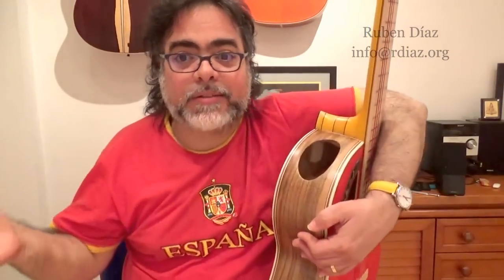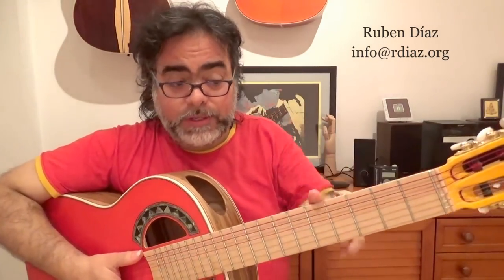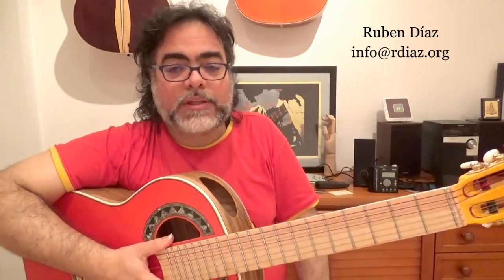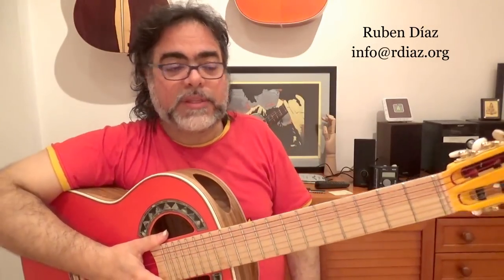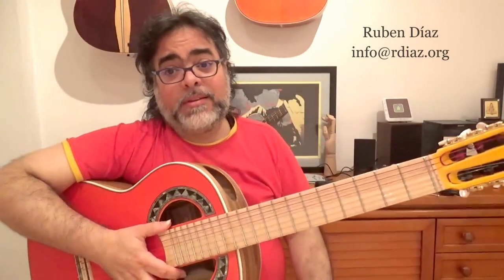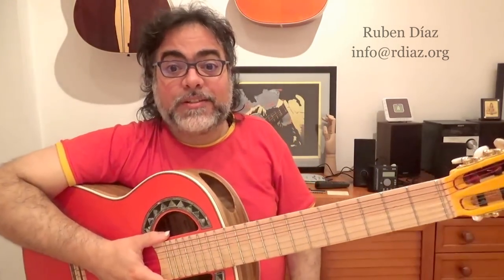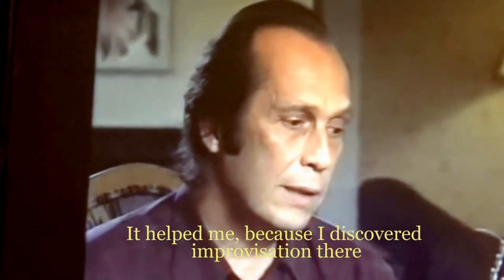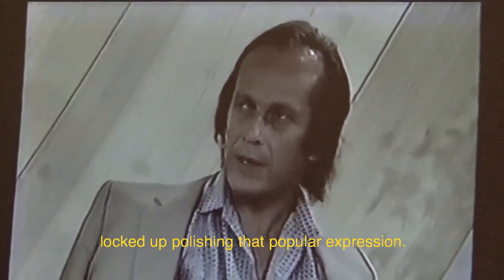Playing pieces does not upgrade your playing, Paco said it's a waste of time to progress in guitar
Real training vs Do it yourself (flamenco guitar) by just watching videos not much can be learned...

Today there is absolutely zero new stuff in flamenco, nothing which Paco has not done 30 years ago there is absolutely zero new stuff in flamenco, nothing which Paco has not done 30 years ago.

^Ex.1/ 00:01
Ex.2/ 01:52
Ex.3/ 09:52
Ex.4/ 04:38 topic